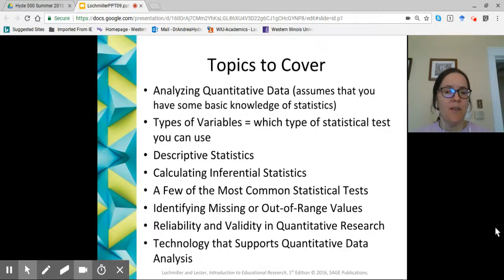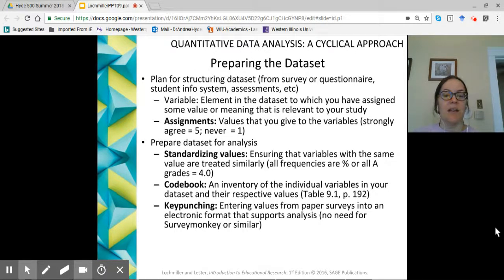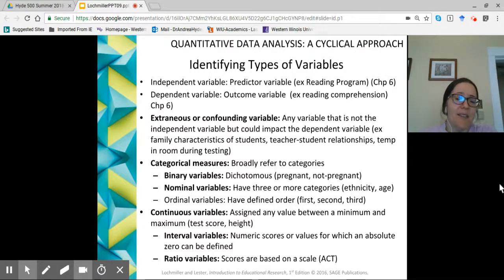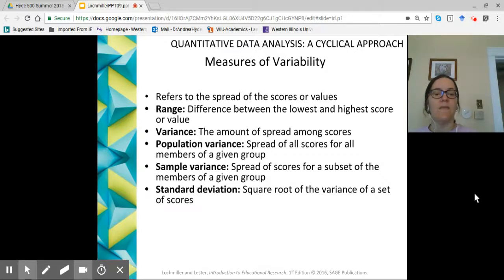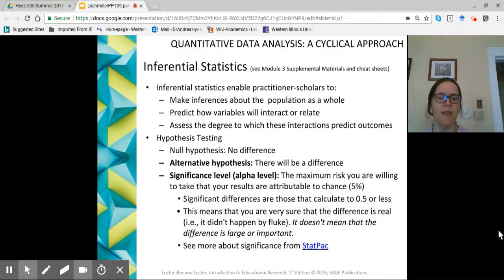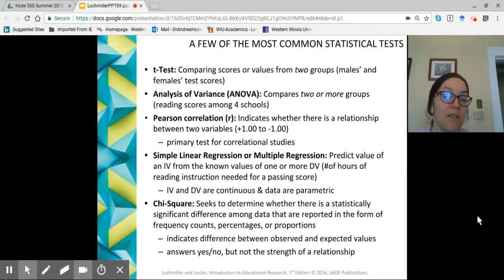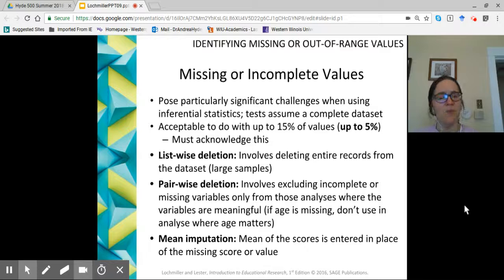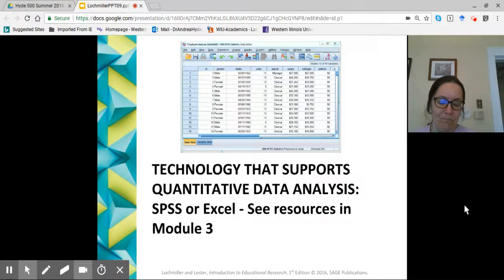Hyde 500 Chp 9